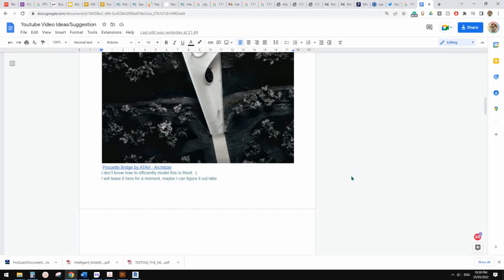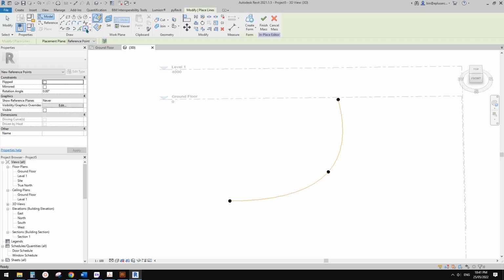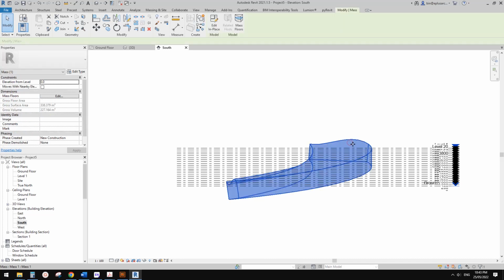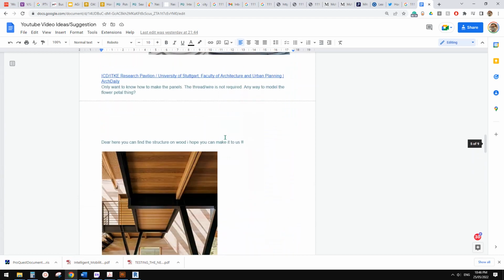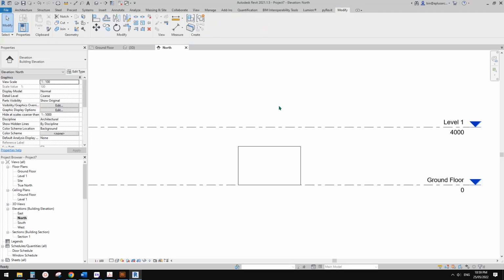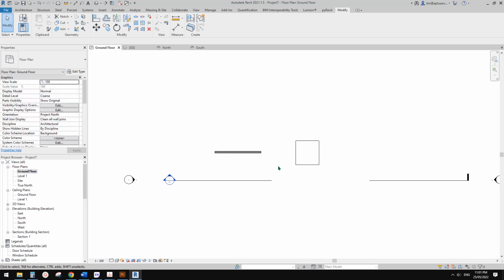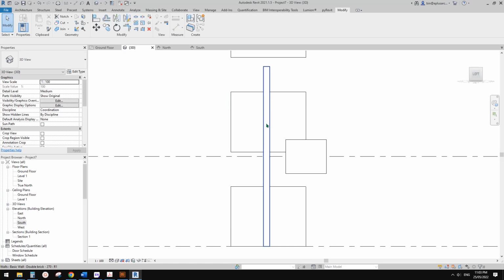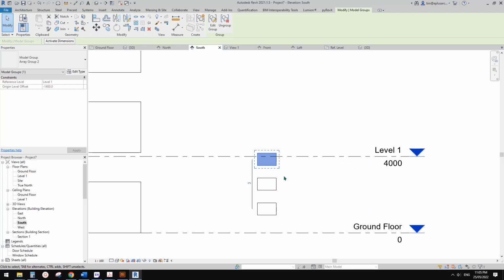Revit Exercise (Day 793) - Mass Floor and Array Generical Model Vertically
2 quick exercises today.

1: Use mass floor to create a stair-like geometry.
2: Array generic model vertically.